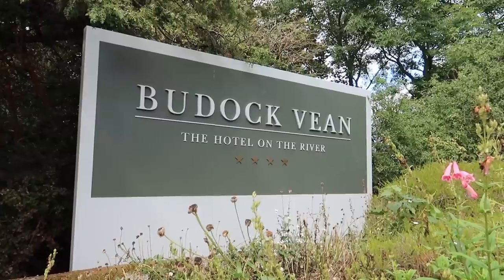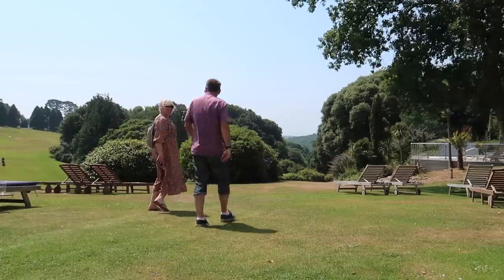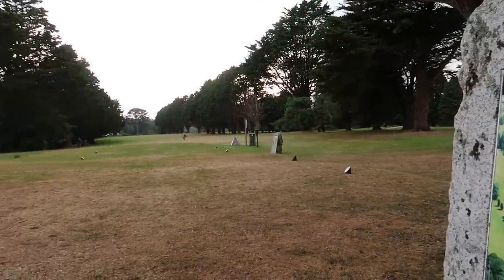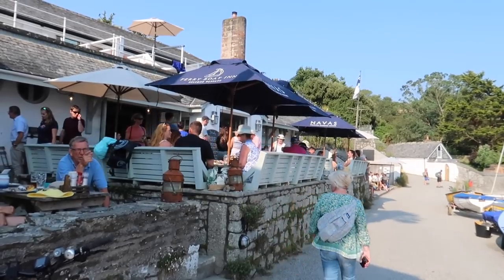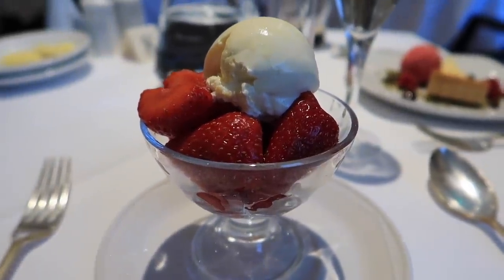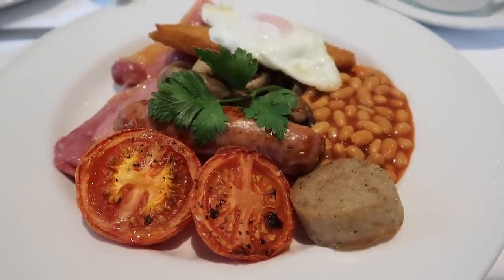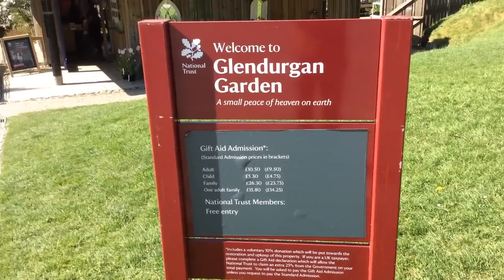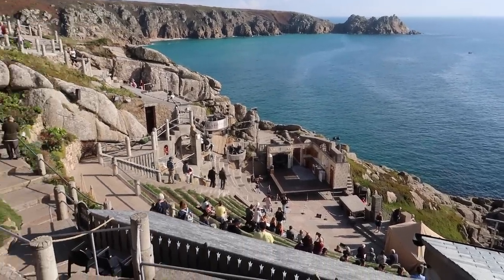Is it worth staying at Budock Vean Hotel, Falmouth, Cornwall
In this video we share our 24 hr stay at Budock Vean 4* Hotel, 'The Hotel on the River'. Situated near Falmouth in Cornwall, it enjoys a secluded valley on a creek of the Helford River and has so much to offer.

The hotel's public rooms and some of the bedrooms have enjoyed a recent refurbishment, with a modern contemporary design. We stayed in a Signature Room for one night. Find out what we did in 24 hrs!

If you have enjoyed our video and want to try it for yourself, here is their When you book, remember to tell them you saw it on Cornish Walking Trails.

Music Credit
Pirouette  by Asher Fulero
Illusions by Anno Domini
Fun in the Sun by Chris Hauger

Sorry but we do not release the name of our dog, perhaps you can make up your own name for him.

Etsy Shop: for sea glass projects and other artwork created by Sarah